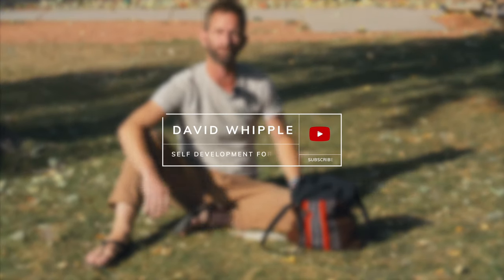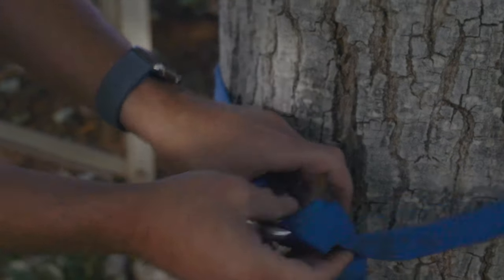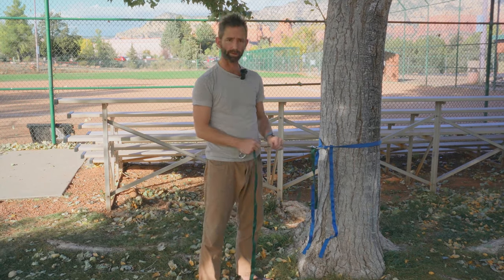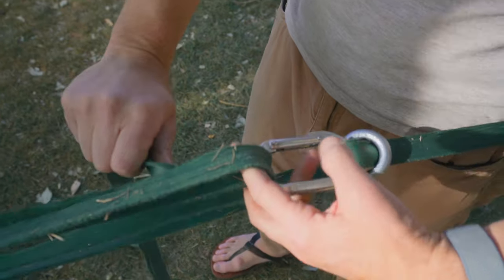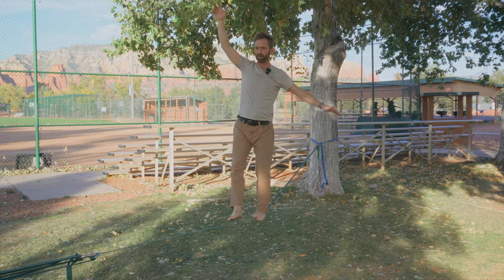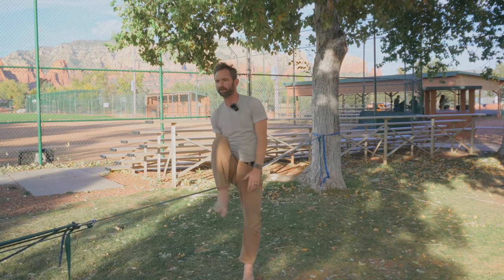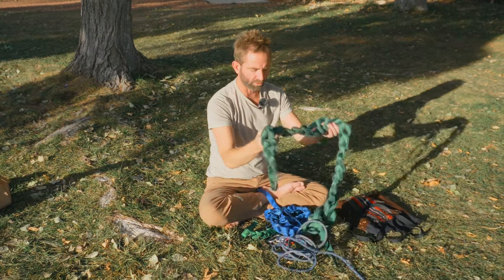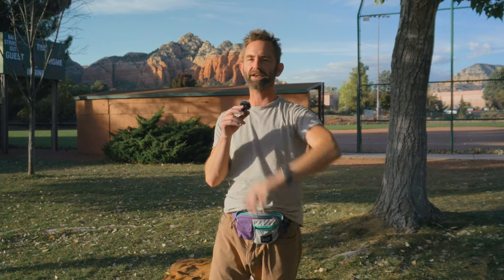Easy Slackline Setup: Beginner's Guide w/ Pro Tips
This is the best way to set up a slackline. It's a great exercise for beginners and men who want to get fit.

This video shows you how to set up a slackline with a special step at the end for maximum strength. This natural movement practice will transform your life. I have ten years of balance and strength training, and it’s distilled into a flow state mastery guide right here for you.

Train like a Jedi, with your body and mind in harmony. Embrace simplicity and boost your productivity through better focus. Connect with nature and heal yourself with every step.

⌚️ TIMESTAMPS
00:00 Introduction
00:31 The pieces
01:16 First anchor point
04:17 Second anchor point
05:28 Securing the main line
08:05 Force multiplier secret sauce
11:35 First walk tension test
13:11 How to take it all down
15:24 Butterfly braid organization
17:04 The ultimate minimalist package

MY FAVE TOOLS & GEAR
🎙️ Podcast microphones
🎛️ Powerful all-in-one audio solution
🏗️ The ultimate studio boom arm

Hey 👋 I’m David, I'm a travel vlogger turned self-improvement champion for young men. Now married to my wife and with our first child, I want to share my experiences and lessons learned over the last few years to help you overcome your challenges and become the best version of yourself. I like to take photos and pet cats. I dislike bad drivers and barking dogs.